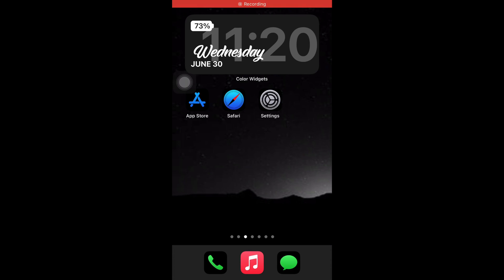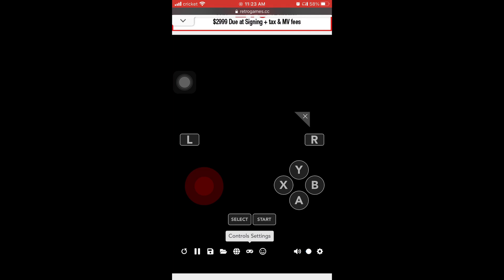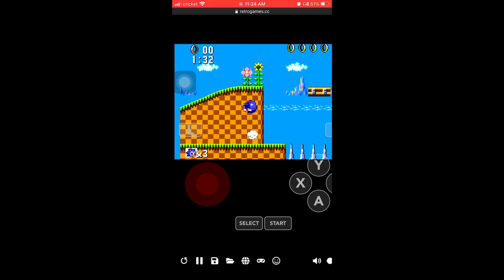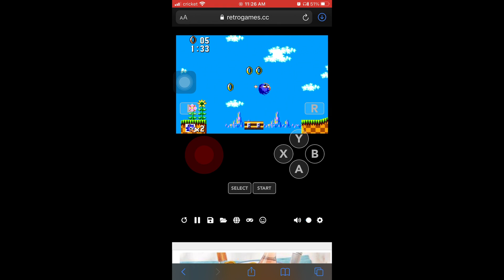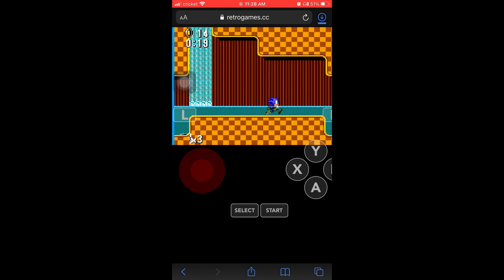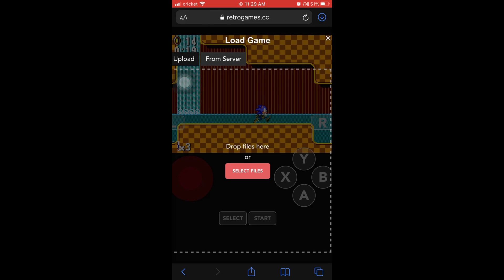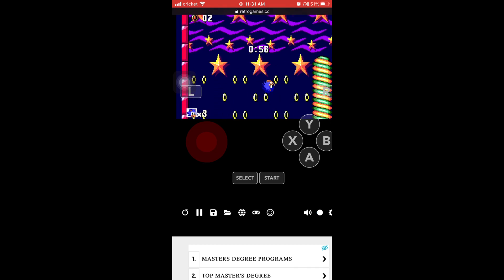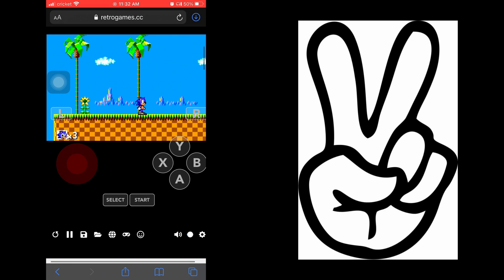Play Sega Master System Games On Any iPhone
Playing Sega Master Games on any iPhone without J.B or using a computer is what Young Jon does in this video